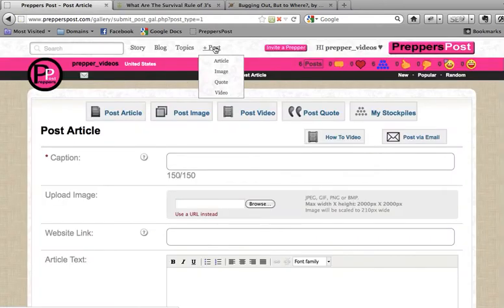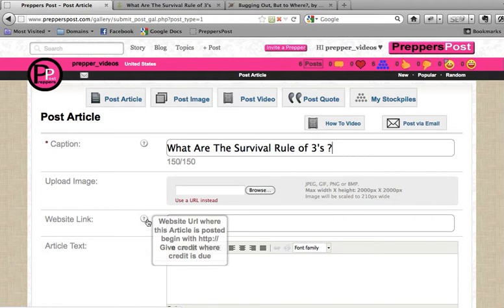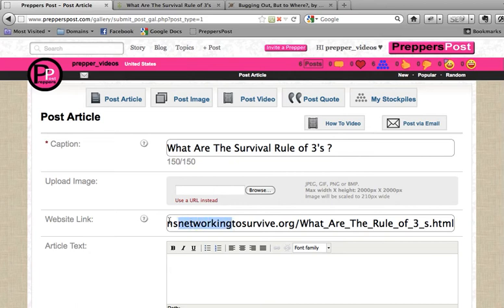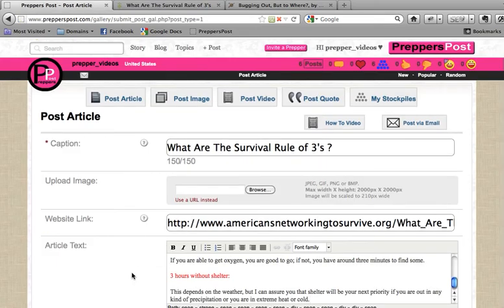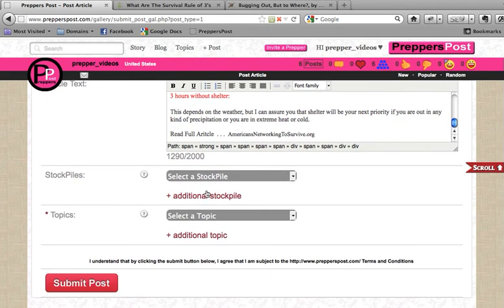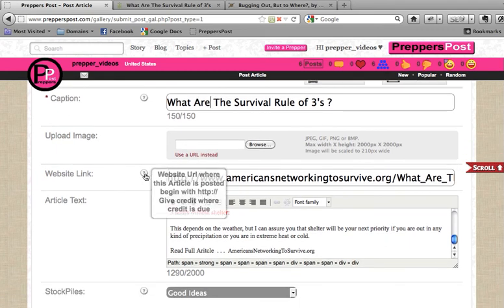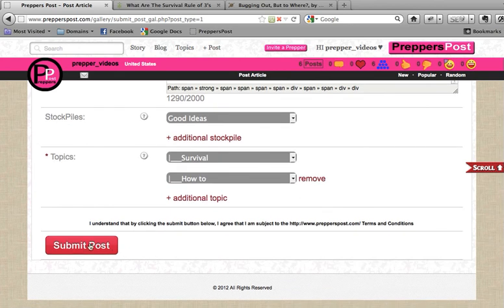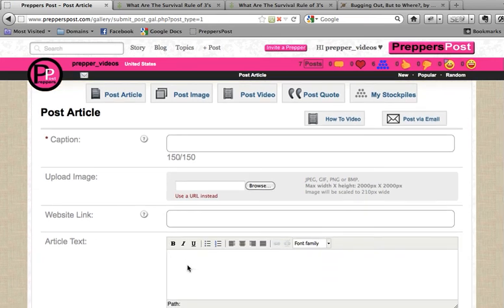Preppers Post Tutorial - How to post an article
- in this video we demonstrate how to manually post an article type post.